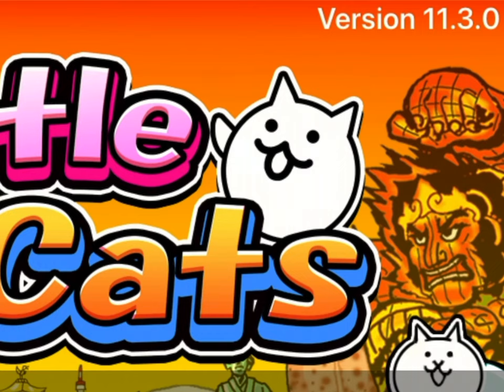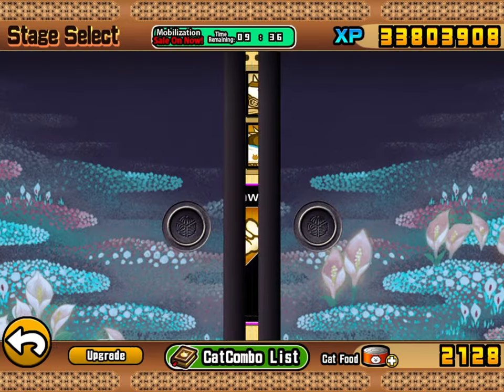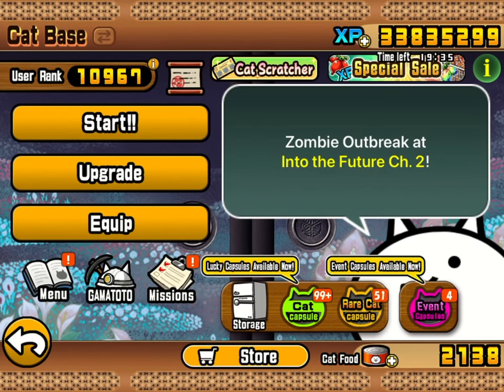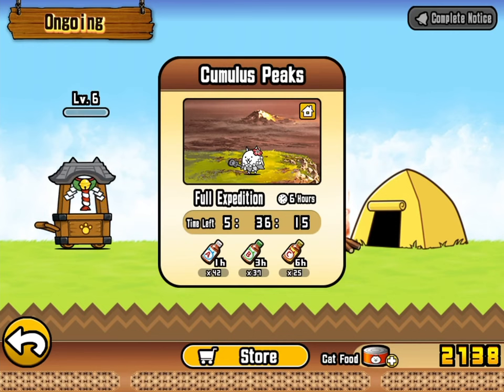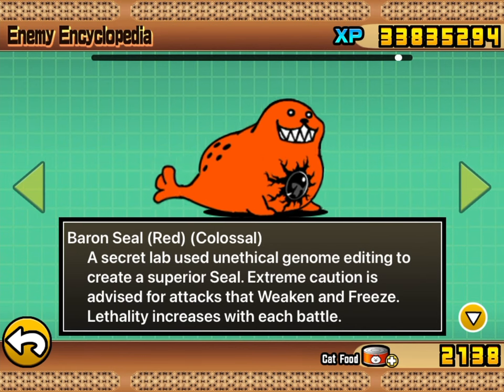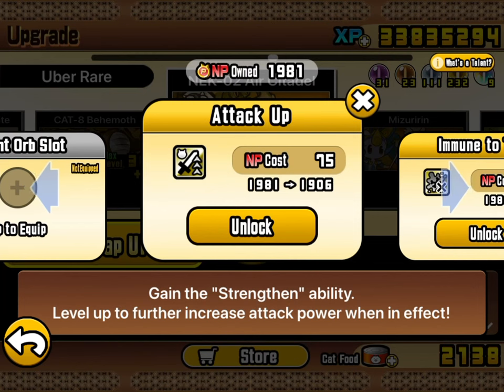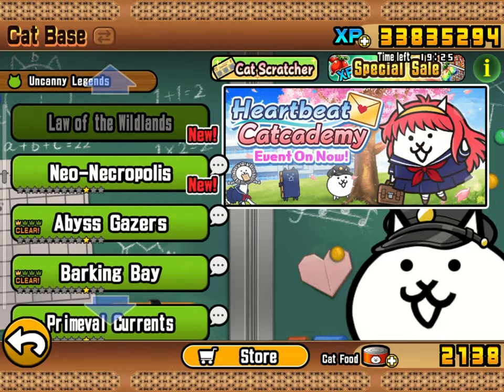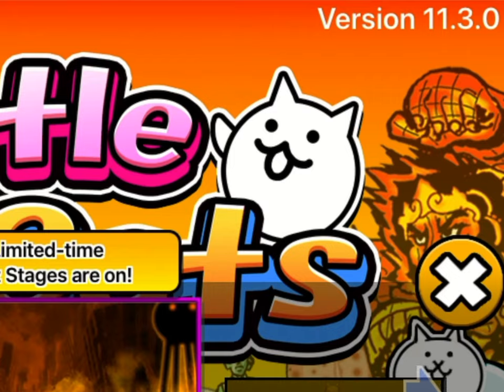The Battle Cats | Update 11.3 Overview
In this video, we look at the structure and properties of update 11.3.